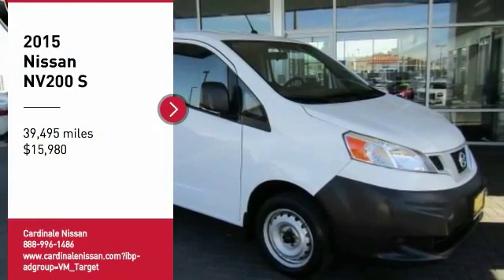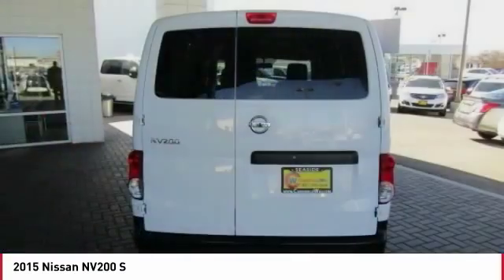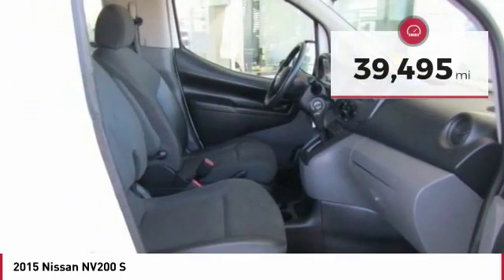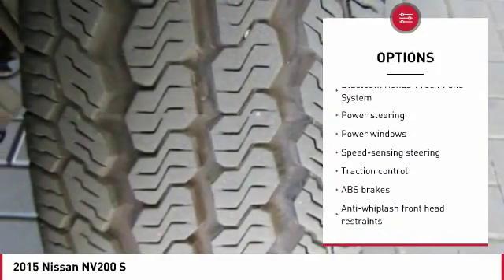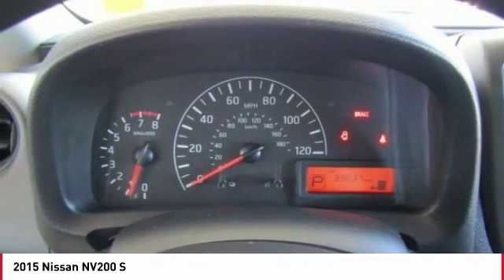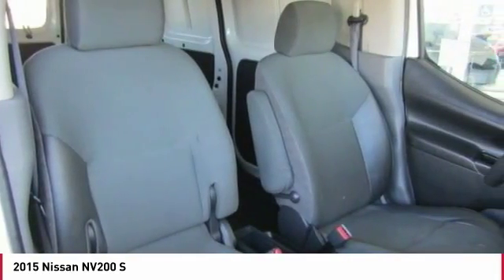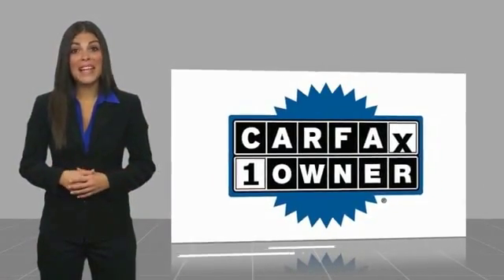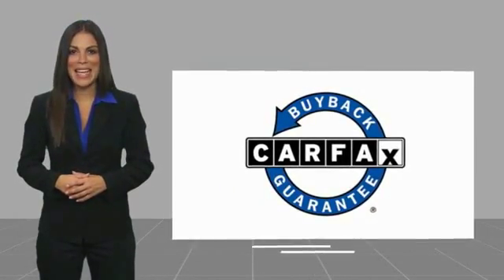2015 Nissan NV200 2015 Nissan NV200 S FOR SALE in Seaside, CA Q3160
Stop in today for a test drive of this U 2015 Nissan NV200

Cardinale Nissan
1661 Del Monte Blvd.